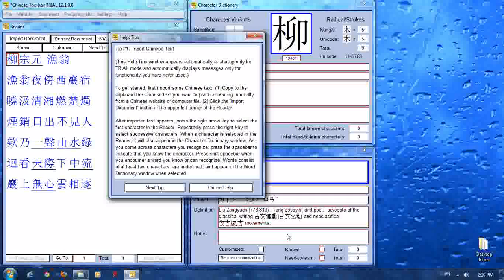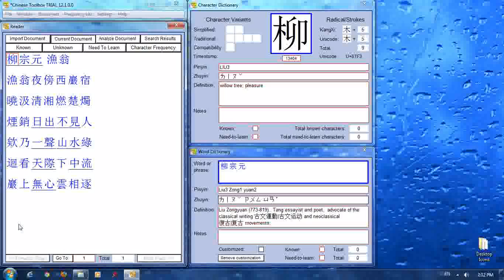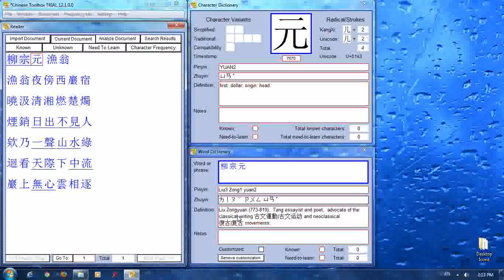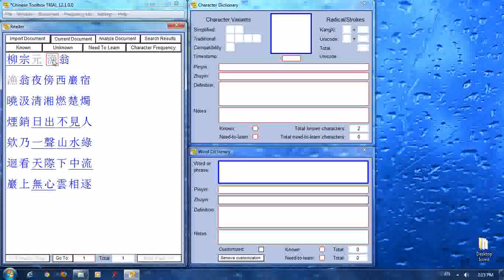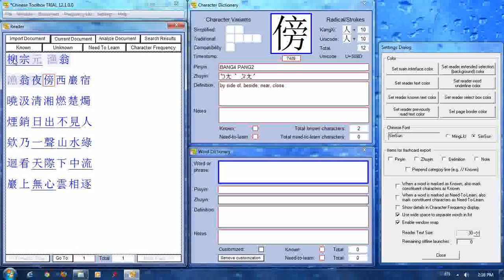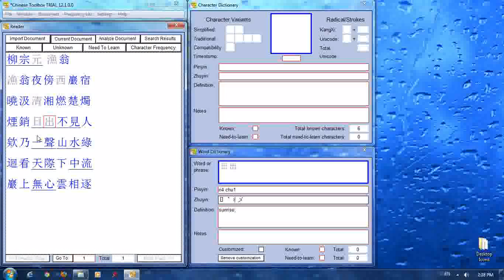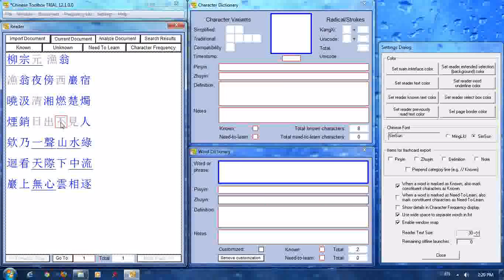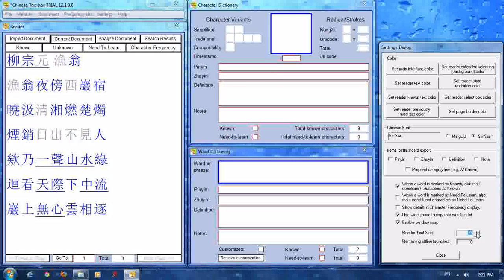Reading Mandarin with Chinese Toolbox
This first video tutorial for Chinese Toolbox 2012 covers the main windows of the interface, basic reading, "Marking for Unassisted Reading", Known character and word counters, and the Known Reader tab. for more information.